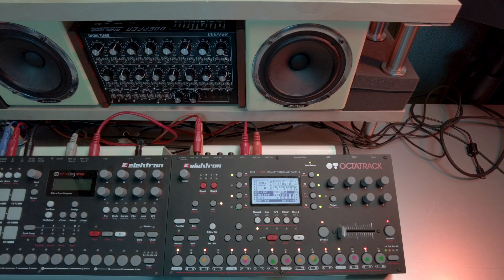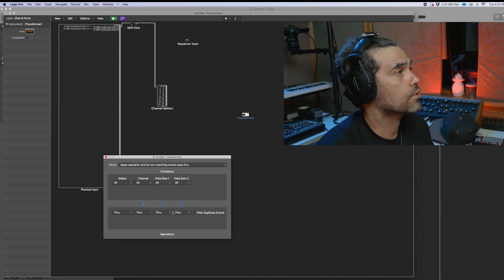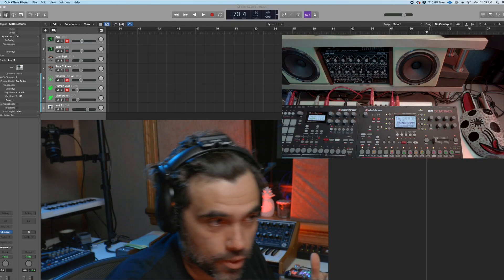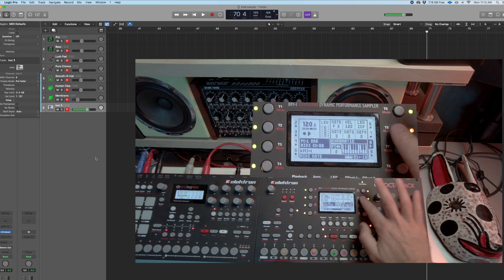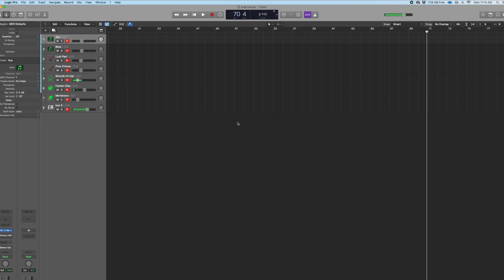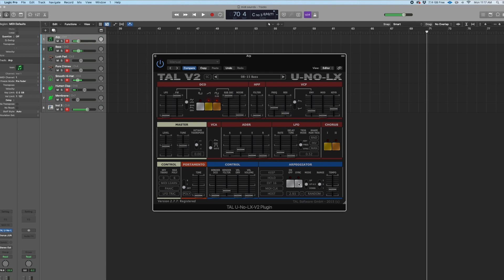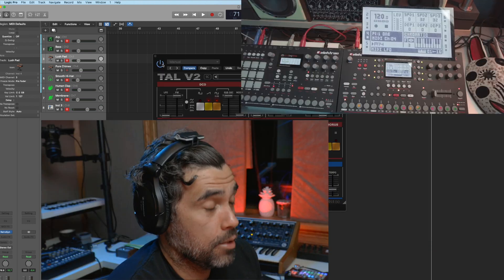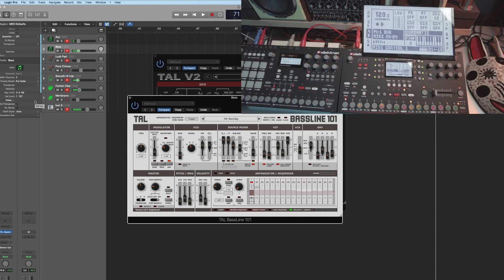Elektron Octatrack sequencer in Logic Pro with ERM Multiclock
🏴󠁧󠁢󠁥󠁮󠁧󠁿 In this video I go over how I set up the Elektron Octatrack and Logic Pro X using the ERM Multiclock to take advantage of the 8 MIDI sequencers in the Elektron Octatrack. I go over step by step of the process to get this working and explore the versatility of the Octatrack and Logic Pro. The ERM Multiclock is amazing for this type of setup. 🏴󠁧󠁢󠁥󠁮󠁧󠁿

🇪🇸 En este video, repaso cómo configuré Elektron Octatrack y Logic Pro X usando el ERM Multiclock para aprovechar los 8 secuenciadores MIDI en Elektron Octatrack. Repaso paso a paso el proceso para que esto funcione y exploro la versatilidad de Octatrack y Logic Pro. El ERM Multiclock es increíble para este tipo de configuración. 🇪🇸

Hey guys, I'm Mayen a Guatemalan based out of Denver and I make electronic music. Thank you for taking part in my life and allowing me to take part in yours.

🇪🇸Gracias a todos los que se han suscrito a mi canal.

Hola chicos, soy Mayen, un guatemalteco que vive en Denver y hago música electrónica. Mantengo una comunicación de línea abierta con mis fans y pueden enviarme un correo electrónico directamente a . Gracias por formar parte de mi vida y permitirme formar parte de la tuya.